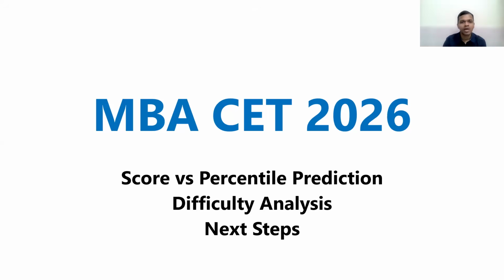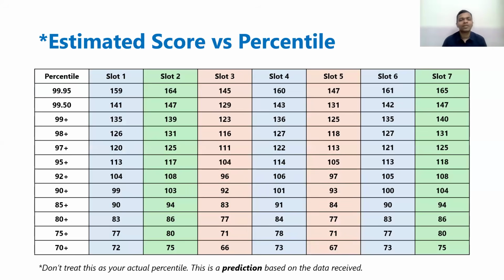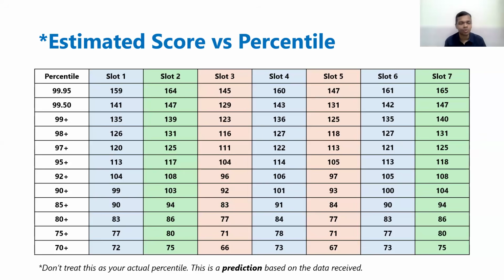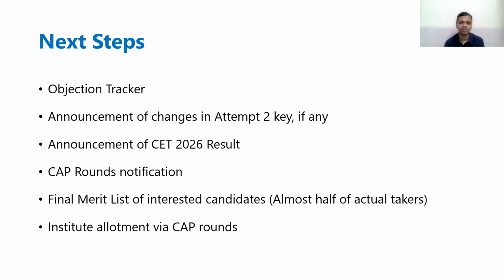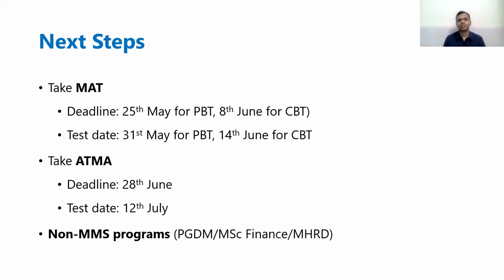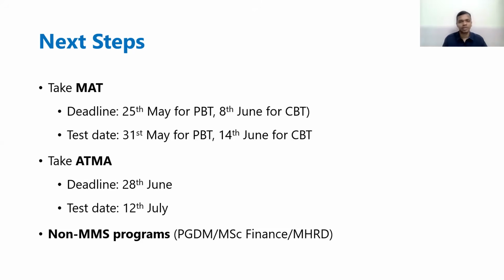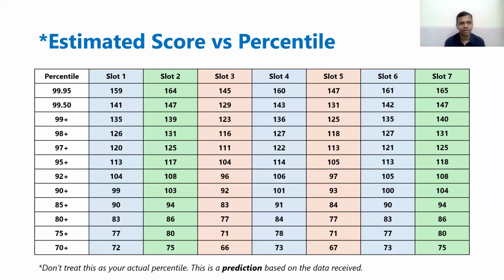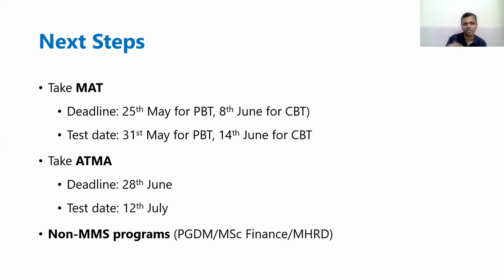MAH MBA CET 2026: Attempt 1 & 2 Analysis | MBA CET Score vs Percentile 2026 | Next Steps | IMS India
After the release of the Attempt 2 response sheet, we have compared all the 7 slots and updated our score calculator and percentile predictor. In this video, we have covered:

📊 Estimated Score vs Percentile across all slots
🔢 Difficulty analysis and slot comparison
❓Next steps after CET: key dates, CAP rounds, and alternative tests

The score vs percentile mapping is based on current data and trends.
Actual percentiles may vary after official results.

- Objection tracker updates
- Revised answer key (if applicable)
- CET 2026 result announcement
- CAP rounds & final merit list

Backup Options to Keep in Mind: MAT (May/June attempt), ATMA (July attempt), Non-MMS programs (PGDM, MSc Finance, MHRD)

If this helped you, share it with friends and drop your score in the comments!
Time chapters:
00:00 Introduction
00:02 MBA CET 2026 Score vs Percentile Analysis
00:34 IMS Score Calculator & Percentile Predictor
01:32 How to Upload Response Sheets
03:19 Estimated Percentile Prediction Explained
04:16 Slot Difficulty Comparison (Easy vs Moderate vs Difficult)
05:43 How to Use Percentile Prediction for College Planning
07:18 Objection Tracker & Result Updates
08:53 CAP Rounds & Admission Process Explained
10:55 Important Documents for CAP Process
11:10 MMS vs PGDM Admissions Explained
13:13 MAT & ATMA as Backup Options
14:43 MAT Score for JBIMS & Top Colleges
16:13 Handling MBA CET Result Stress & Expectations
18:51 Final Advice for CET Aspirants